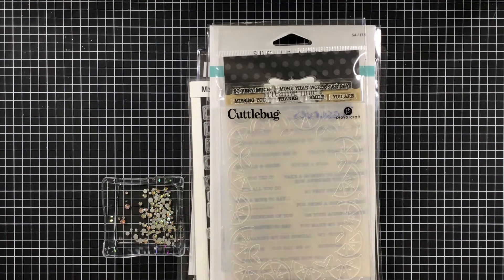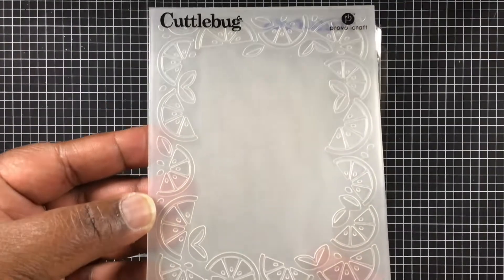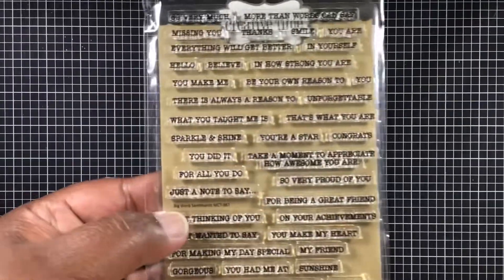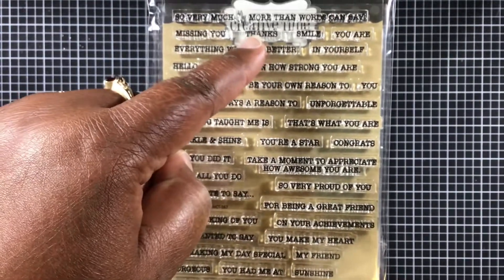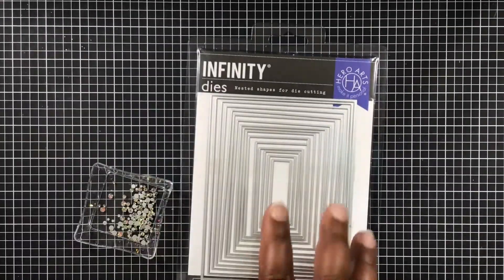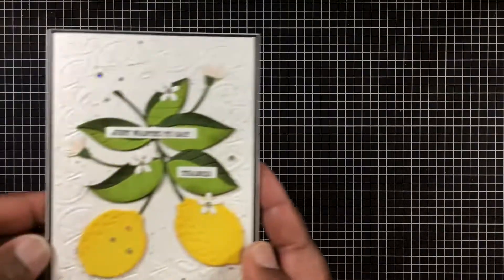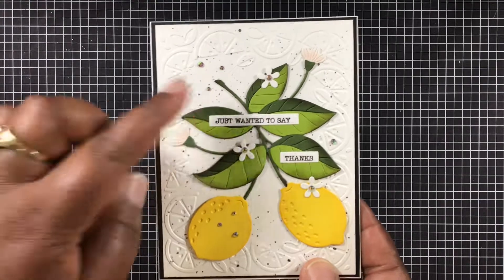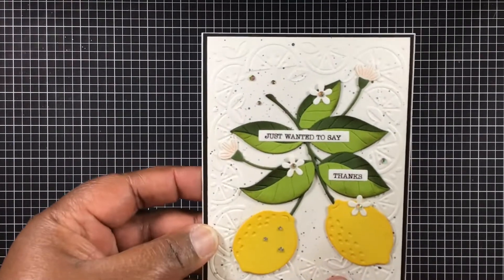Saturday Morning Makes!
Hi everyone, I will be entering this into Saturday Morning Makes and I am also entering this into 2crafters1design. Please use these ladies links down below for more inspiration. Be sure to visit my friend Gloria to see what she has created using dies from her stash!

Melissa M.
46660